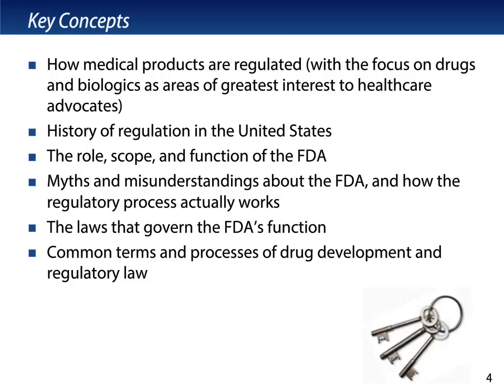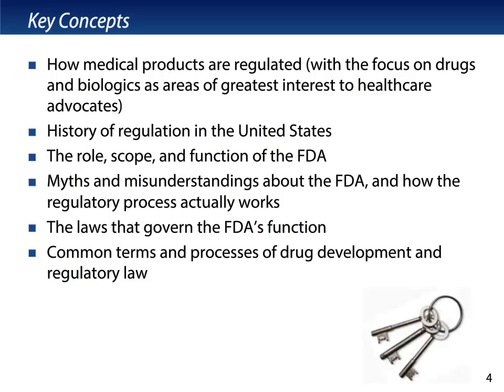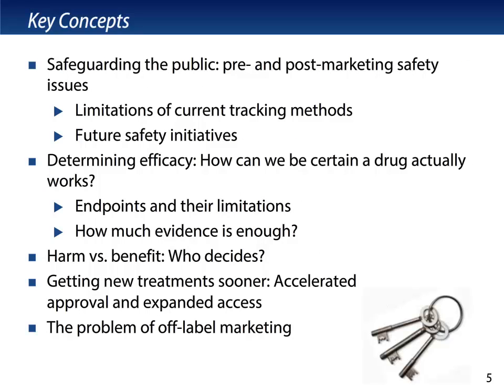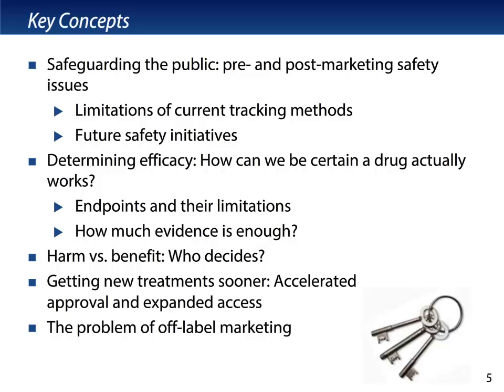Part D: Summary and Conclusion